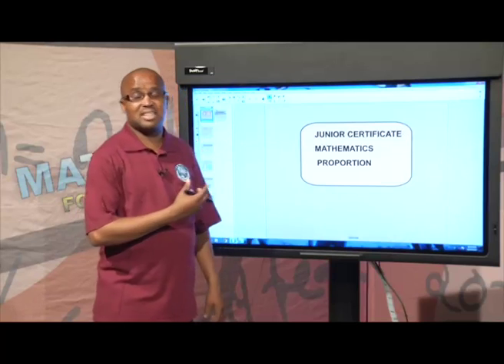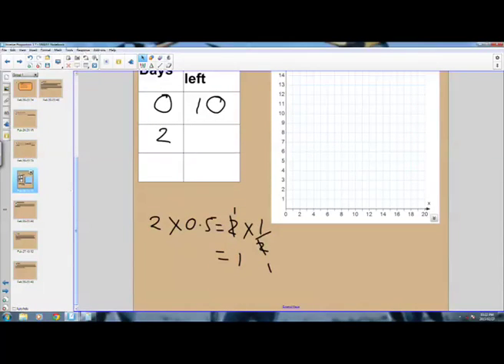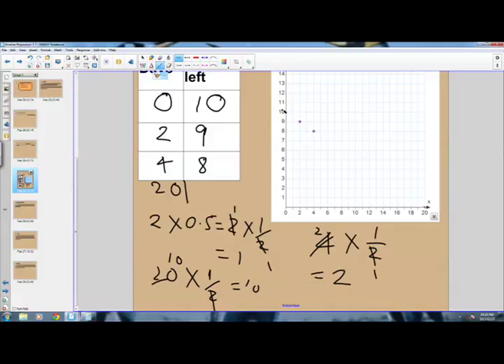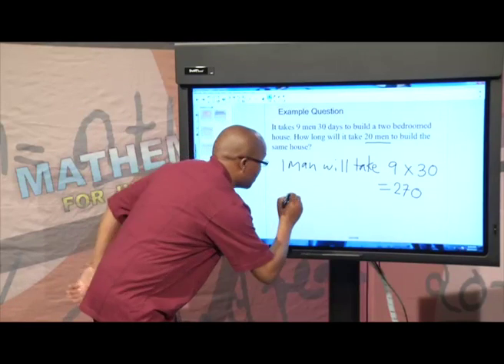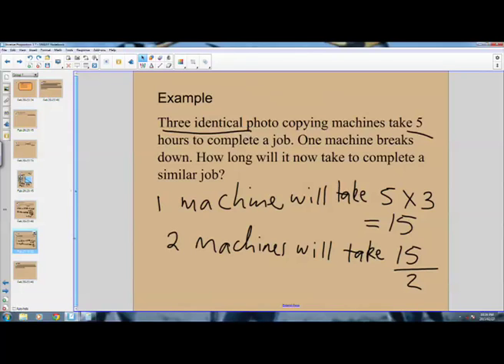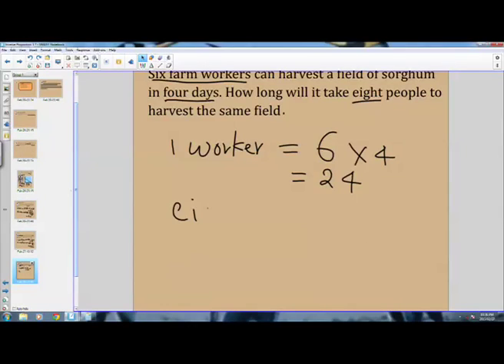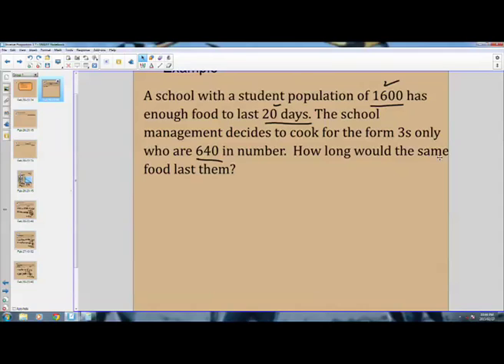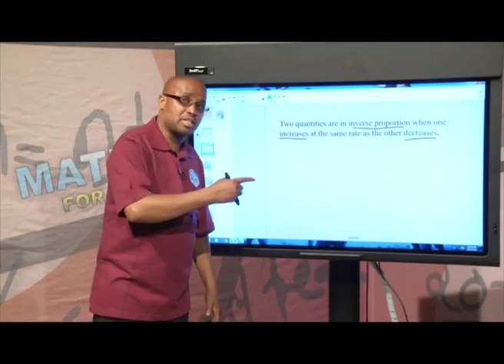MATHS JC LESSON 9 SD